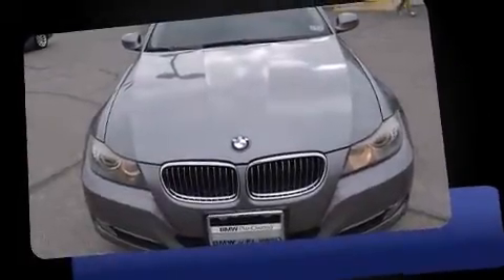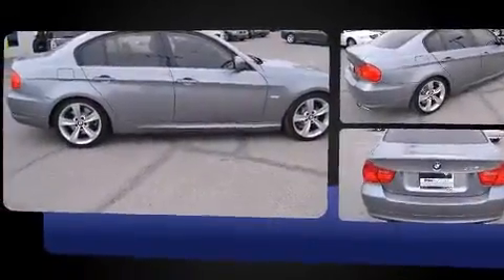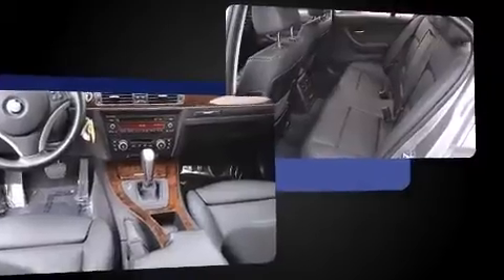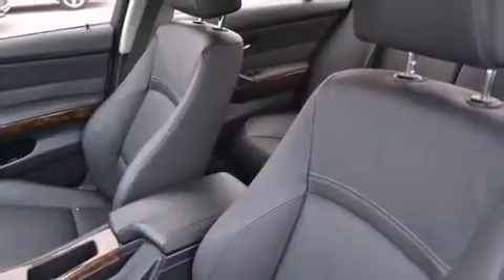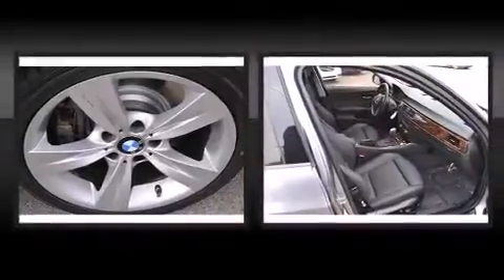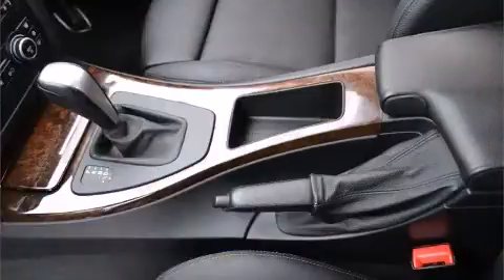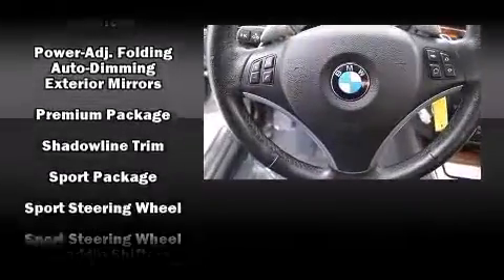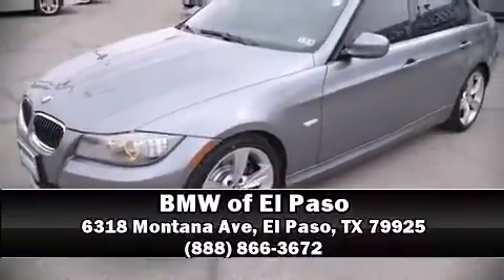2009 BMW 335i Sedan 3 in El Paso, TX 79925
Experience driving perfection in the 2009 BMW 335i. This 4 door, 5 passenger sedan just recently passed the 50,000 mile mark! It features an automatic transmission, rear-wheel drive, and a 3 liter 6 cylinder engine. A turbocharger is also included as an economical means of increasing performance. BMW infused the interior with top shelf amenities, such as: a leather steering wheel, automatic dimming door mirrors, heated seats, automatic temperature control, heated door mirrors, rain sensing wipers, and power front seats. With high intensity discharge headlights illuminating your path, you'll always appreciate maximum visibility. For drivers who enjoy the natural environment, a power moon roof allows an infusion of fresh air. BMW ensures the safety and security of its passengers with equipment such as: dual front impact airbags, head curtain airbags, traction control, brake assist, anti-whiplash front head restraints, ignition disabling, an emergency communication system, and 4 wheel disc brakes with ABS. With electronic stability control supplementing mechanical systems, you'll maintain precise command of the roadway. A Carfax history report indicates just one previous owner. You will have a pleasant shopping experience that is fun, informative, and never high pressured. Please don't hesitate to give us a call.